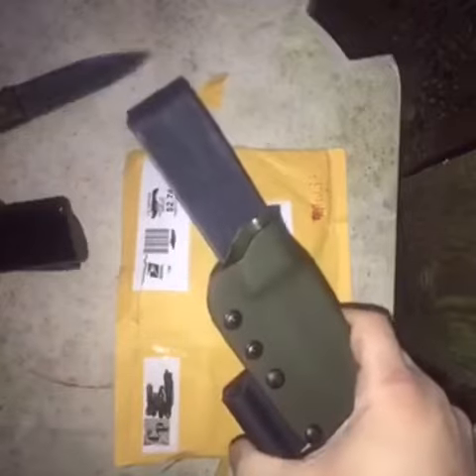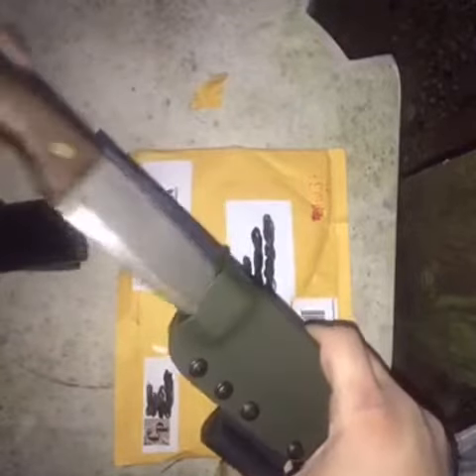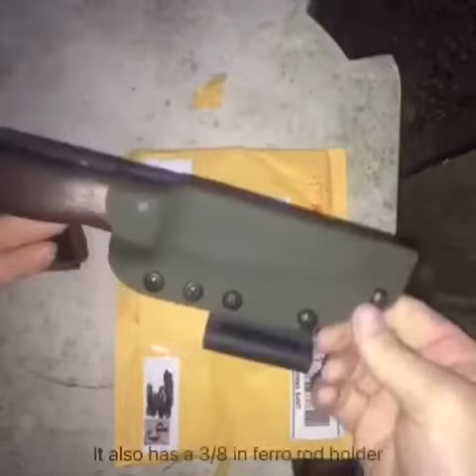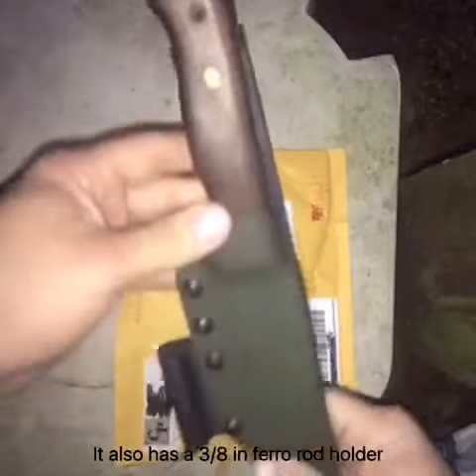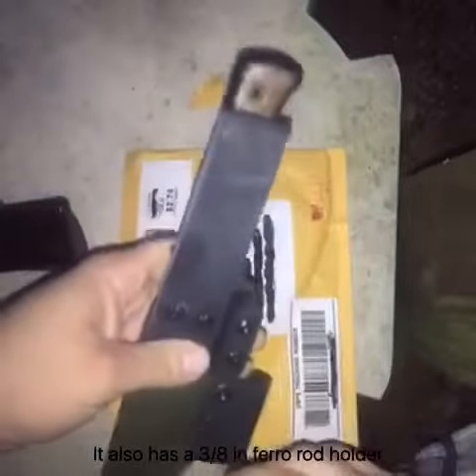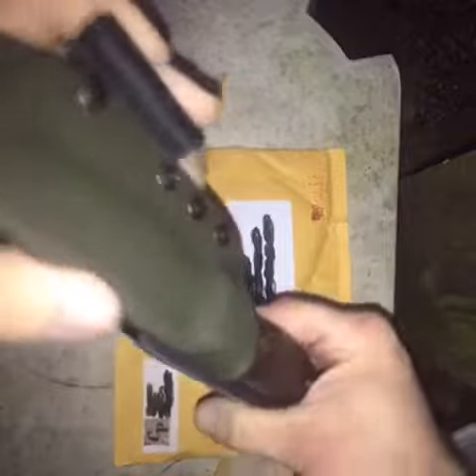Mail call from Country Prepper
Check out his channel ,and ask him about his kydex work! Tell him UrbanPrepper34 sent ya!